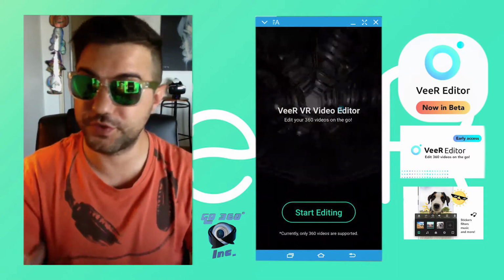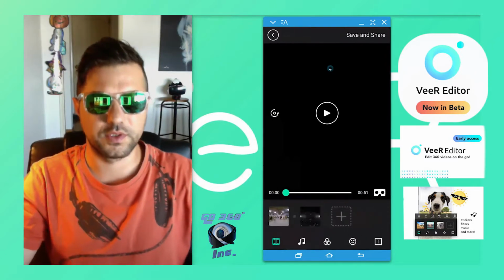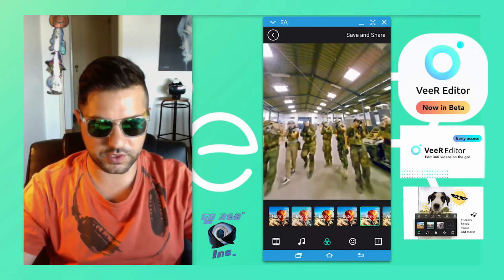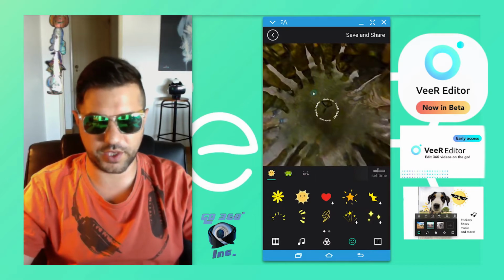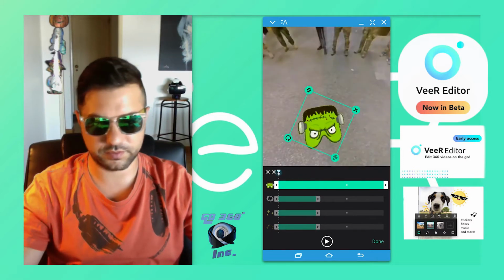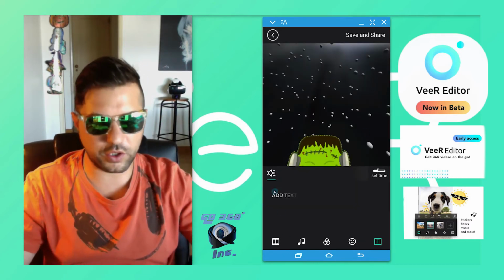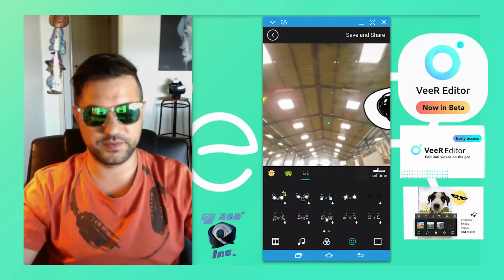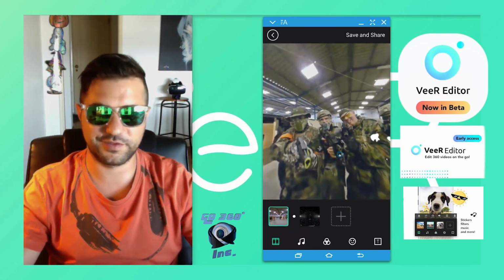Go360inc Veer Editor App "BETA" TuTorial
Episode 1

Express yourself in 360, VeeR Editor is here to support your creative spirit!

The Go360inc. Is dedicated exclusively to the creation of content in 360º, whether graphics or video such as: Tours of documentary videos, promotions, viral videos, events, Stock Footage, etc.

Below a link of a set of videos, as an example, of what we can offer your company.

Go360incorporate.pt
Facebook.com/Go360inc/
Veer.tv/Go360inc/
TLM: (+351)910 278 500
Thank you in advance for your attention to this video. Any comments or questions you'd like to make will be welcome!

4º
- Song by talented Jeff Kaale - X I X X -

5º
Dyalla Swain - Need Someone
Check out Dyalla Swain!